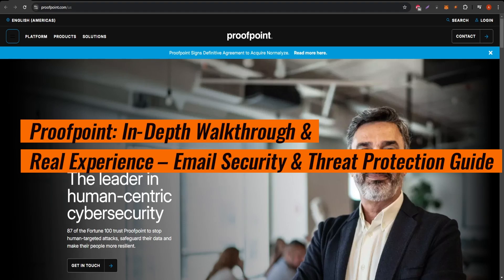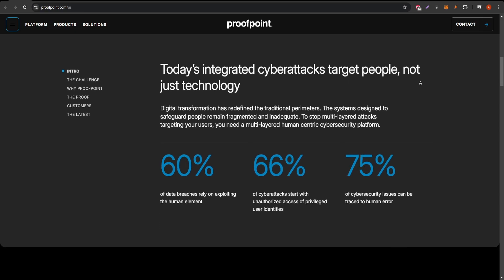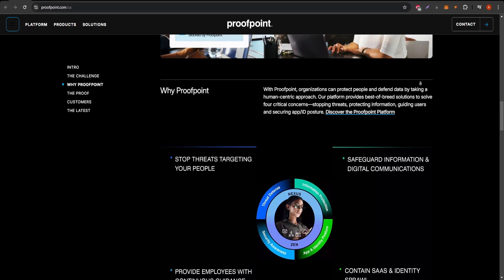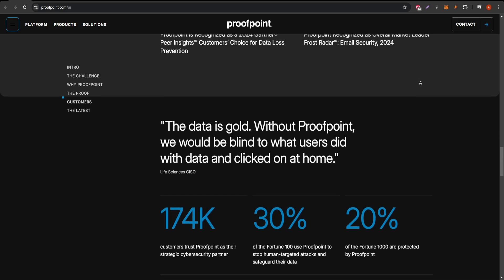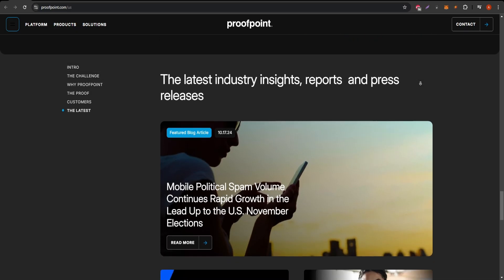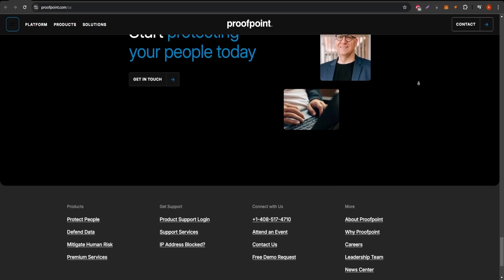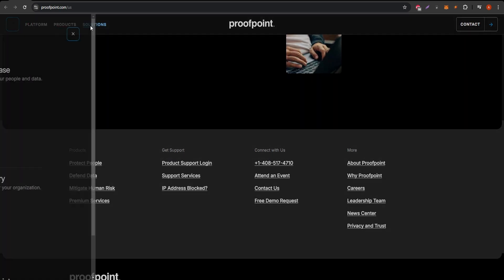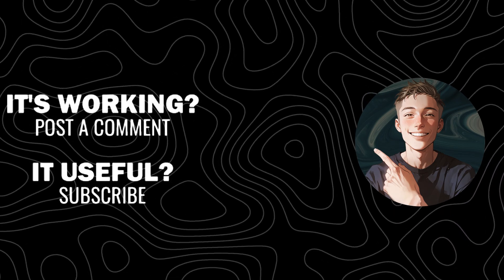Proofpoint: In-Depth Walkthrough & Real Experience – Email Security & Threat Protection Guide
Explore the Proofpoint platform in this comprehensive video overview! Proofpoint specializes in advanced email security, threat intelligence, and data protection services designed to safeguard businesses and individuals from cyber threats like phishing, malware, and data loss. Discover how Proofpoint’s powerful tools work to prevent targeted attacks and protect against online threats.

Follow the link below for secure, reliable threat management in your digital environment